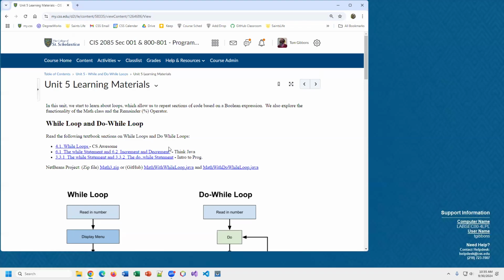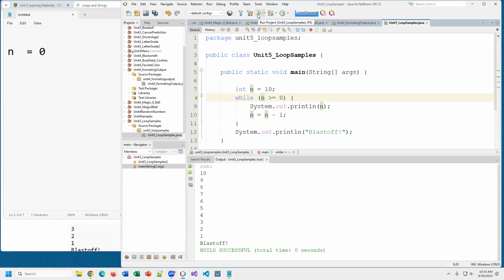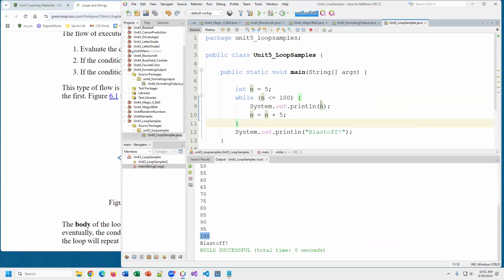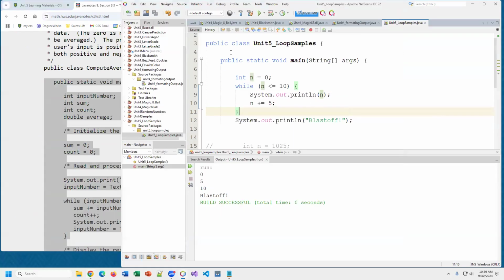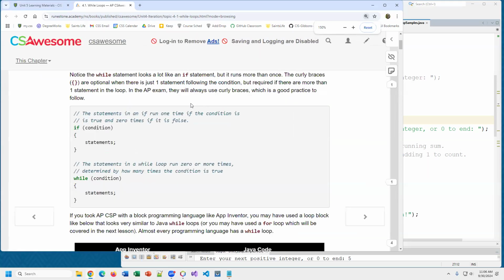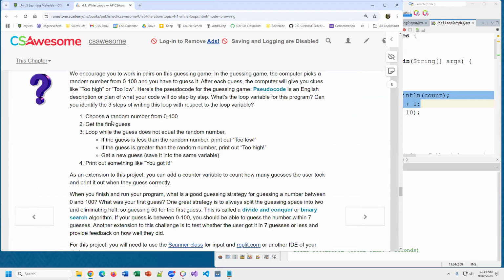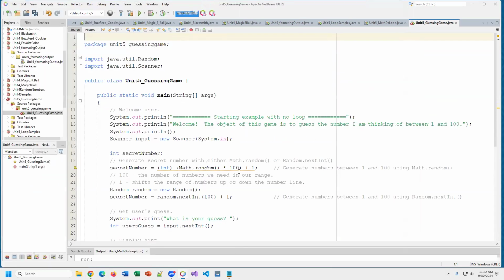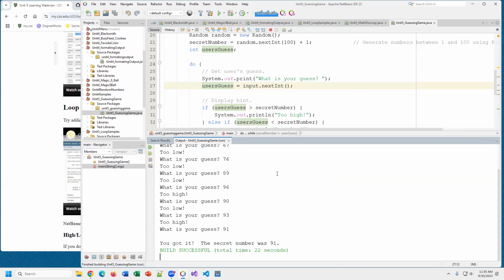CIS 2085 Zoom Recording from Monday, Sept 30, 2024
Start of unit 5 on loops